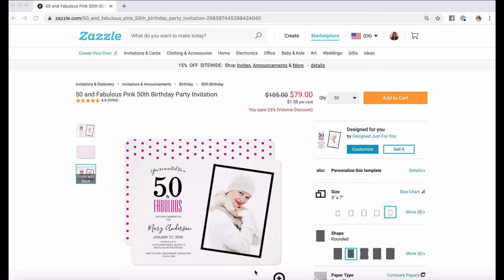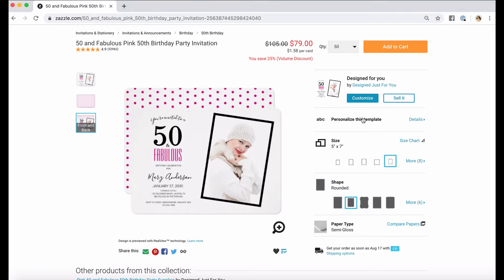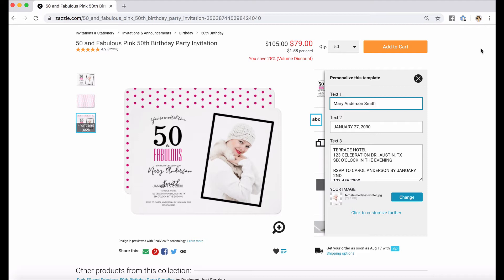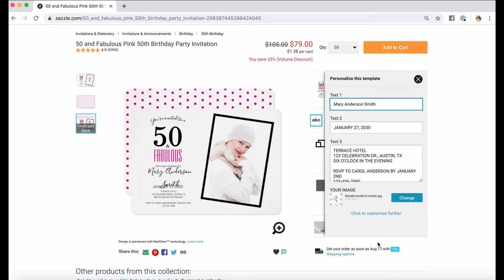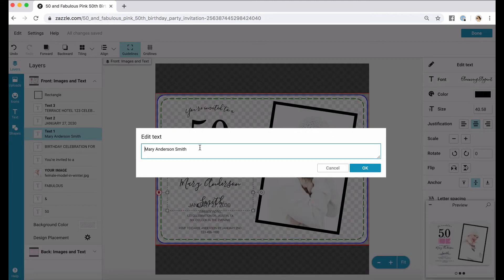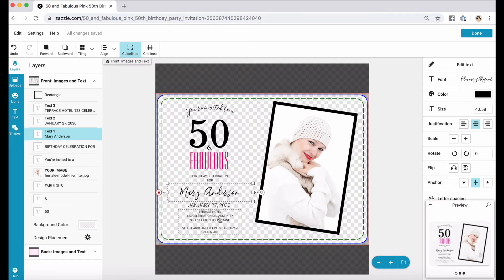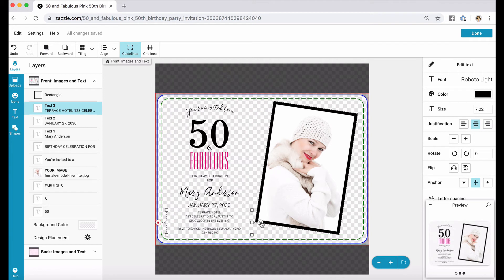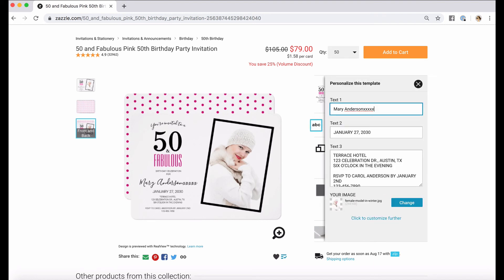Zazzle Tutorial - New Text Box Template Fields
We are Jen and Elke Clarke, a mother daughter team of Zazzle designers turned Million Dollar Zazzle Expansion Experts, who coach and mentor our clients to reach consistent multiple 7-figures a year in sales on the Print on Demand site, Zazzle.

We have sold over $15 million dollars worth of Zazzle products and helped our Zazzle coaching clients sell over $80+ million. So far we have helped 35 of our clients sell 1 million or multiple millions on Zazzle.

If you want to sell on Zazzle, then welcome to our community.

Elke here. As a stay at home mom (SAHM), I wanted an online business where I didn’t need to make weird videos online and jump on the next trend of MRR (Master Resell Rights) or affiliate marketing only to have it fade away because it’s over-saturated and my income tank with it..

Zazzle gave me the freedom to build a business on my own that I can be proud of. It  gave me the income I wanted (consistent 6-figures) with the flexibility to work when I wanted, stay home with my kids, and take time, even months, off.

Jen here. The earnings from my Zazzle store gave me the money, time and location freedom to travel and live in places like Mallorca, Spain, for years without having to find work in each country.

Zazzle is a print on demand platform that's different from the rest.  We like to say it’s like a POD Business in BOX. It’s an online platform that gives you a place to set up stores to sell your products, sources products to sell and deals with suppliers for you, does the product fulfillment, customer service, driving traffic, and more.

That’s why we have been able to sell millions easily, with just a laptop and internet, with little cost, so we keep the profits.

But like with anything, to succeed you need to invest in yourself and commit to a proven roadmap and strategies that work for others, so that it will work for you too.

Check out the options below to work with us and be part of our positive thriving  community.

1.
The Creative and Ambitious Entrepreneur Community with Jen and Elke Clarke, Zazzle Expansion Experts 🙌

3. 💰Invest in yourself because free advice on the internet can only take you so far, and imagine what you could do with the right help and guidance 💰 .

Investment Step #1: 💰

The Print on Demand Zazzle Starter Kit™
🖥 Build the needed foundation to start selling on Zazzle . 📈🔥💰

Jen and Elke will show you step by step how to build the proper business foundation in The Print on Demand Zazzle Starter Kit™ to start selling on Zazzle.

Without the right foundation, no business can succeed. Jen and Elke cut through all the noise and help you zero in and do the important  things needed to set up your online store to sell on Zazzle, like branding, niche, avatar, products that sell well, how to promote passively, all while building your Zazzle skills and online business skills to start selling on Zazzle consistently.

Investment Step #2:  💰💰💰

The Profit by Design Academy®
🖥 Grow and Scale Your Zazzle Store to Consistent 6-figures 📈🔥💰💰💰

Once you have set up the foundation of your Zazzle store it’s time to grow your inventory to create a 6-figure income with an online print on demand (POD) business using Zazzle. You do this with the proven Zazzle course and coaching program taught by Jen and Elke Clarke, million dollar Zazzle sellers, that has helped enrollees sell over $80 million on Zazzle

5. Work with us including for 1:1 Zazzle coaching